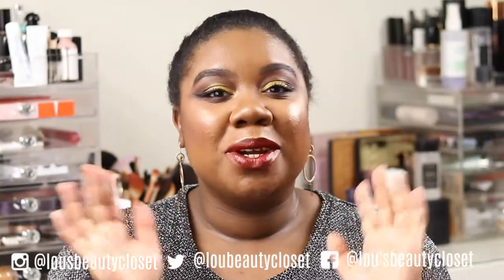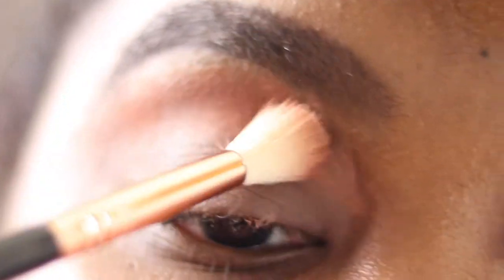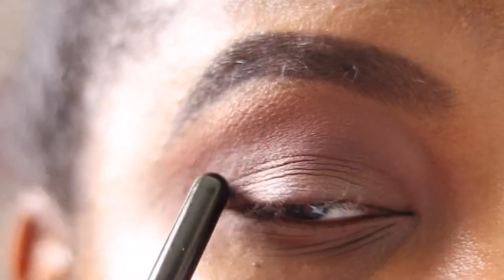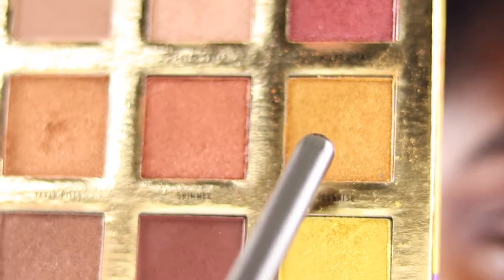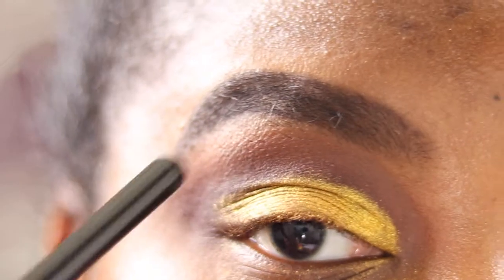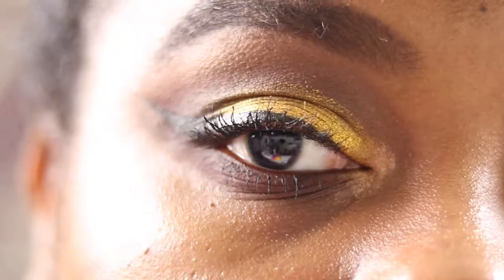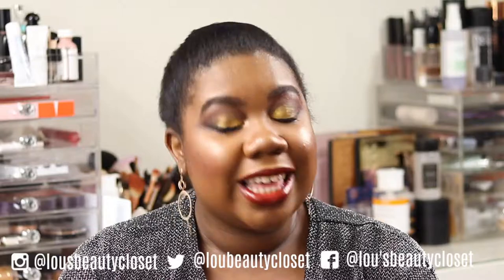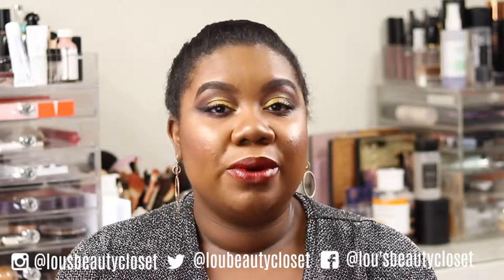Easy NEW YEARS Makeup | Mecca Max All Eyes On You Palette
Wishing you a happy holiday season and New Years! Today I’m bringing you an easy New Years glam look. I’m using the Mecca Max holiday palette. I hope you enjoy x

Lou x

(Unavailable online, see if any Mecca stores still have this)

Too Faced Born This Way Super Coverage Concealer - Maple